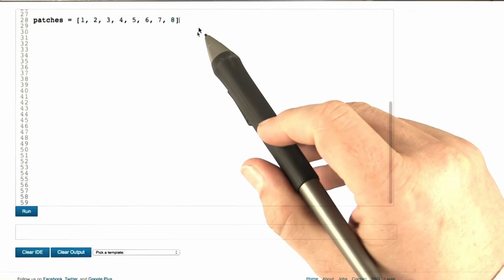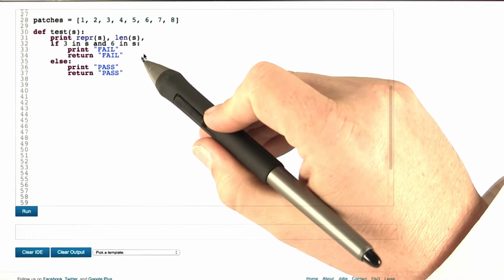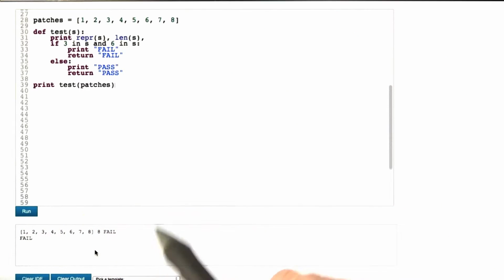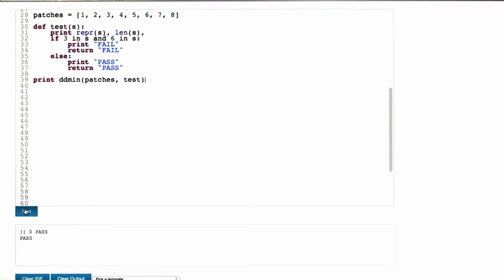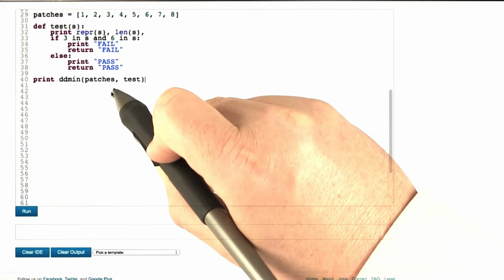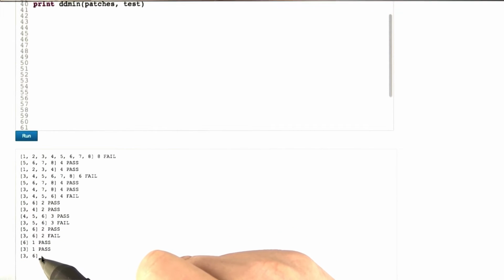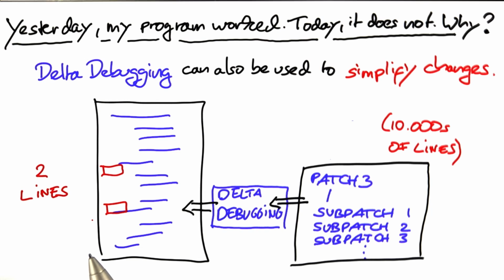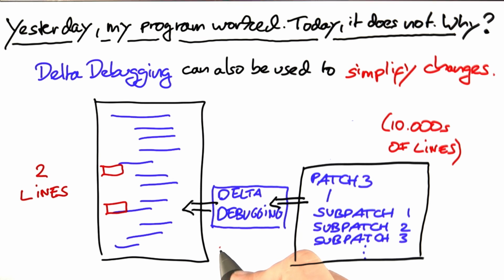Blame-O-Meter - Software Debugging